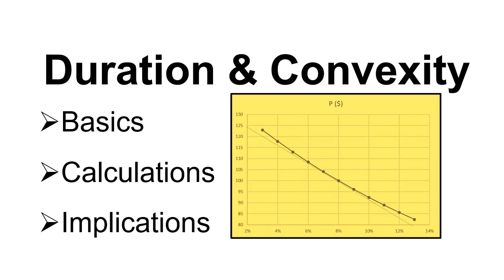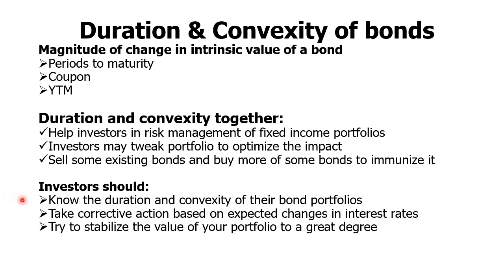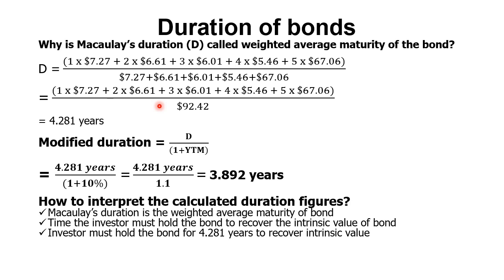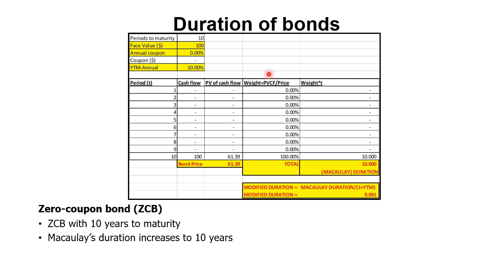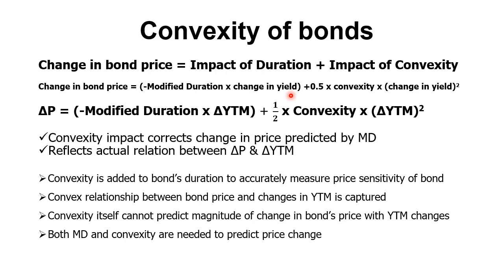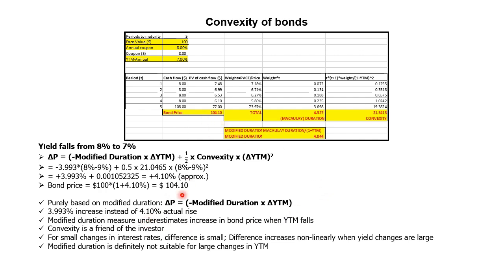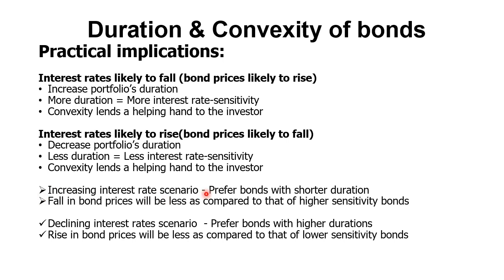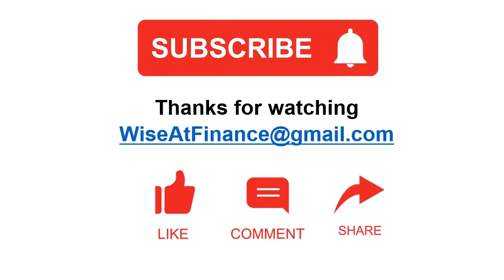Bonds: Duration and Convexity